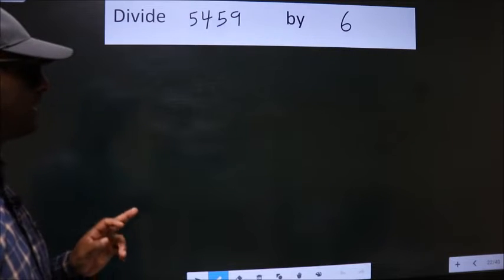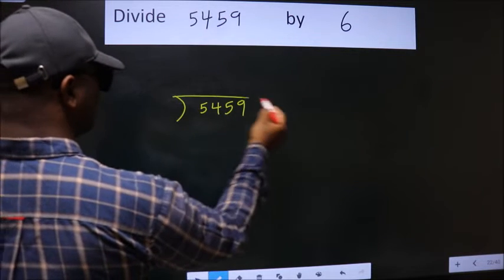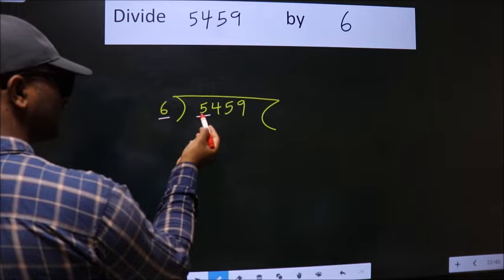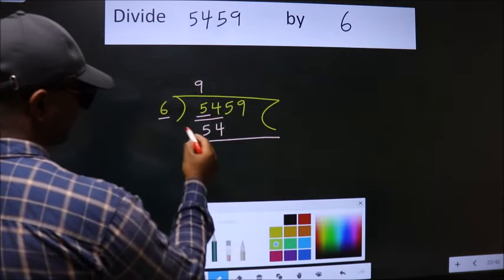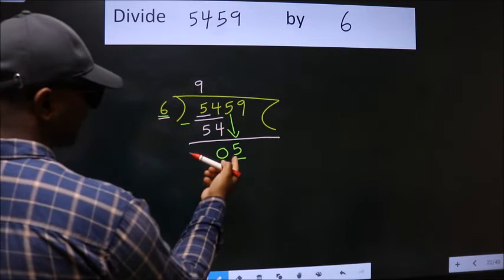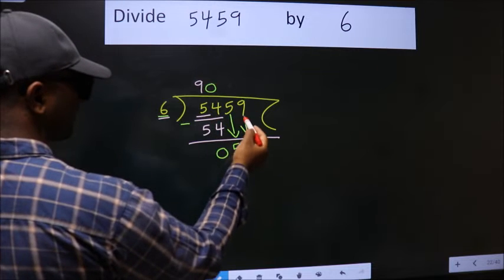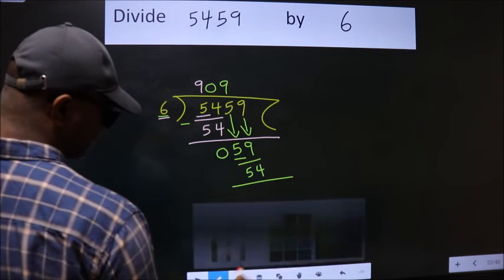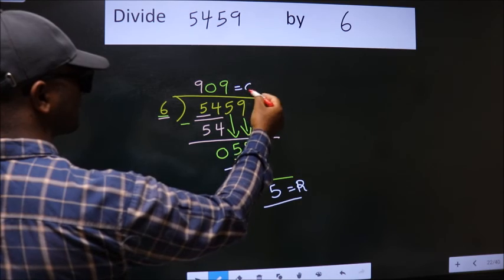Divide 5459 by 6 many get this quotient wrong